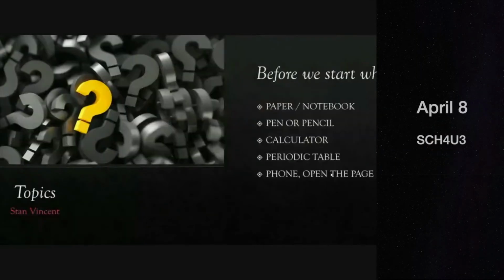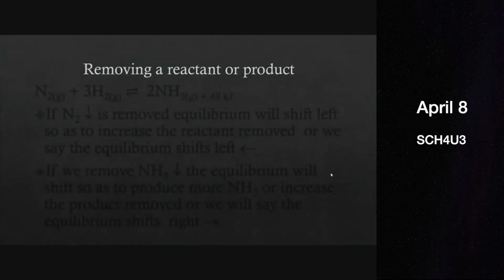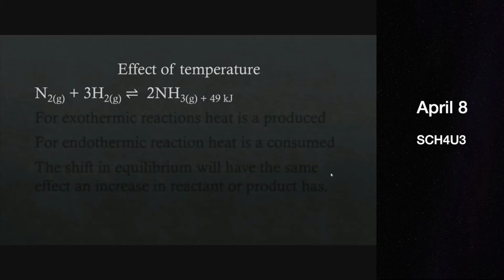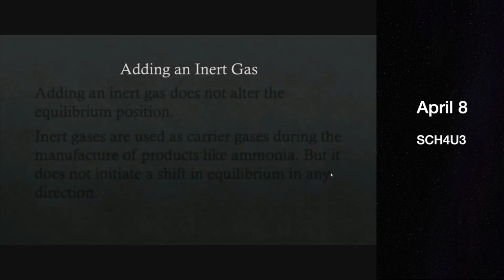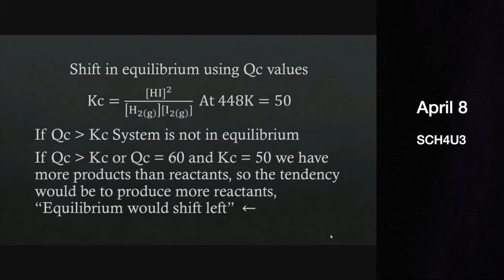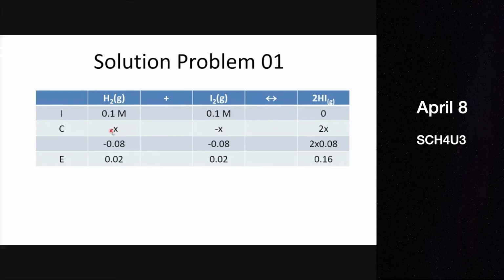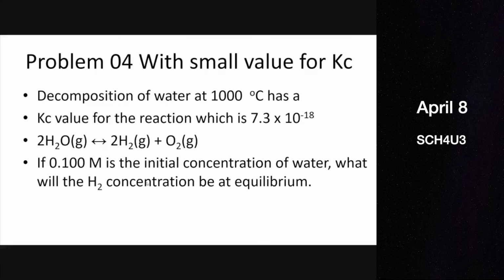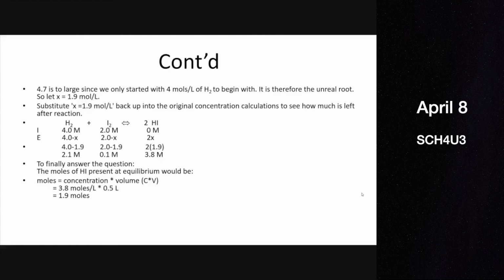GoogleMeet April 8 2020 Le Chatlier's Principle Lesson 1